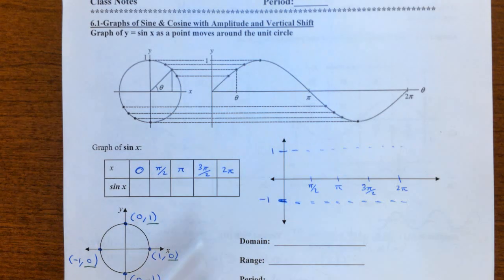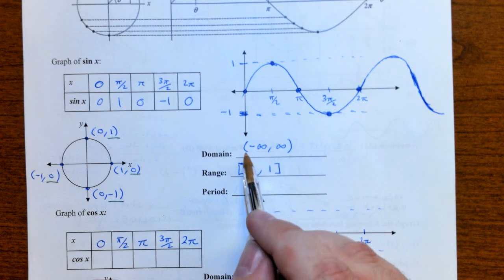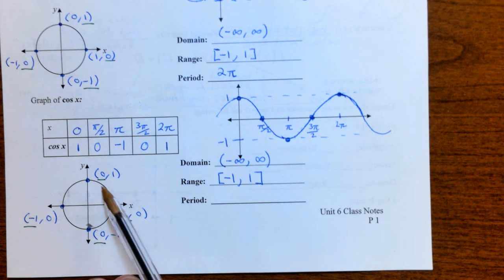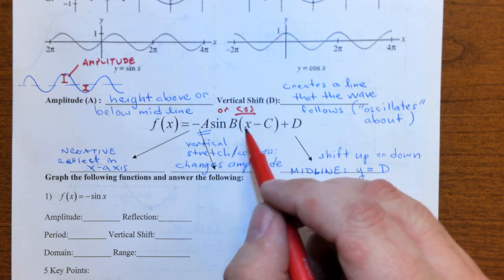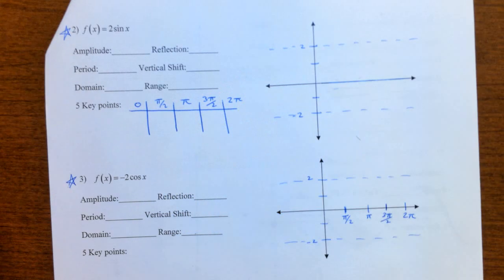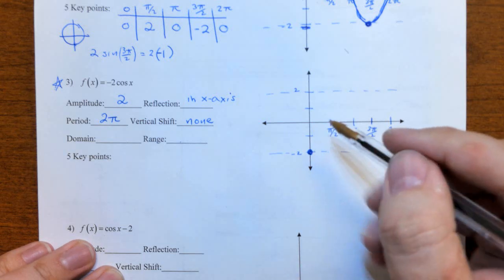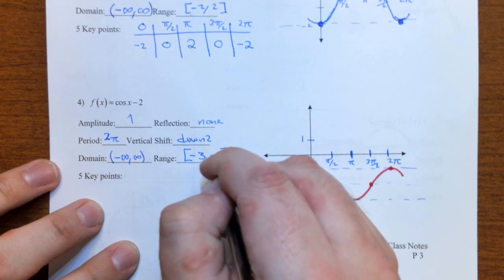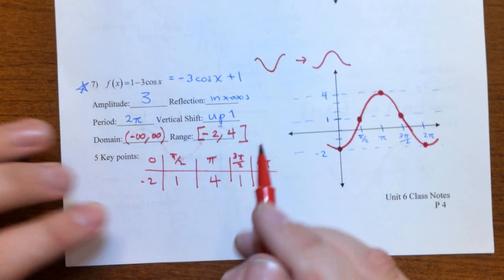Sine and Cosine Graphs - Amplitude and Vertical Shift